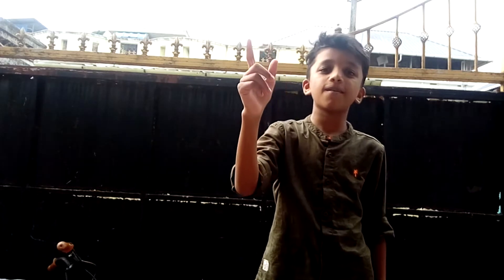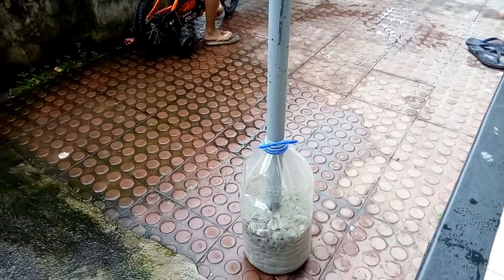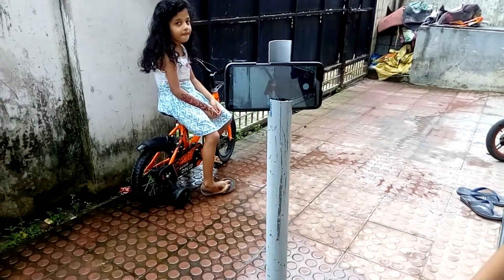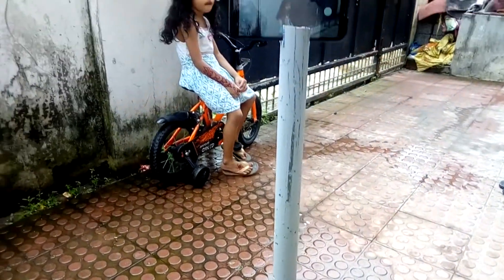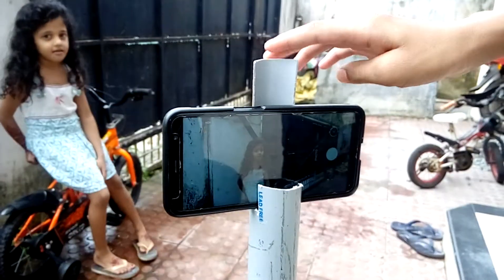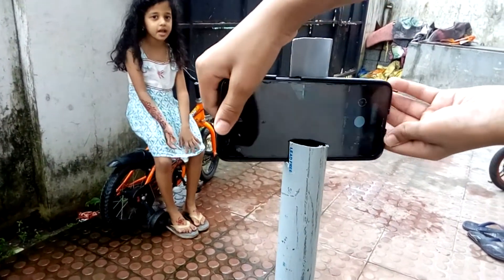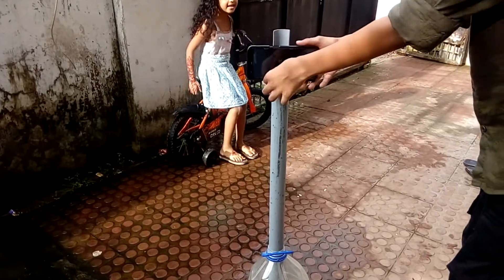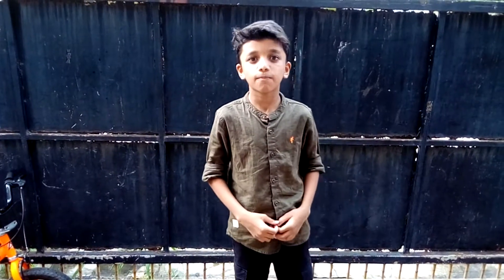Tripod! Tripod! Tripod! | DIY Tripod for Mobile Phones | Homemade Tripod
This video is about how to make tripod  for mobile phones easily and with low budget